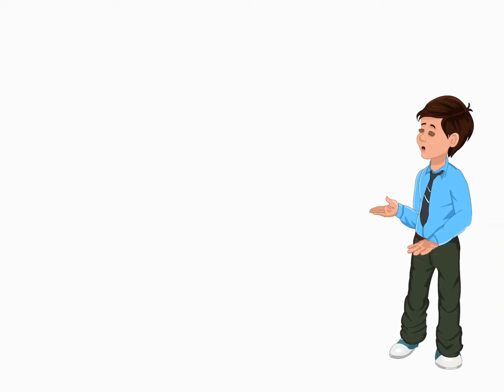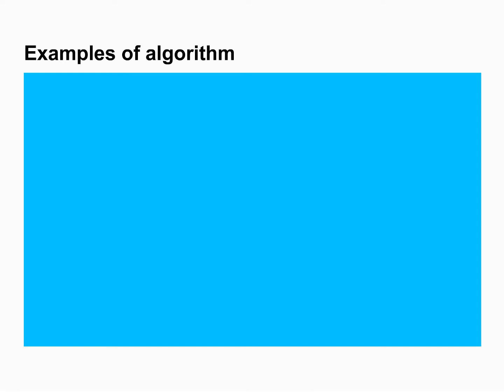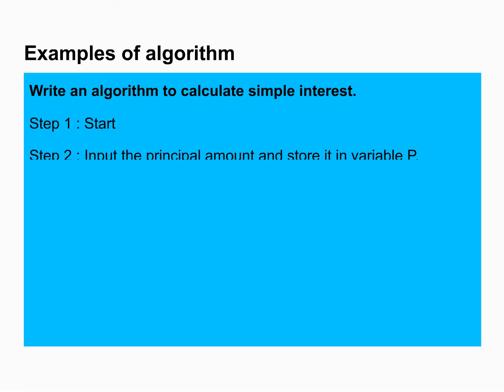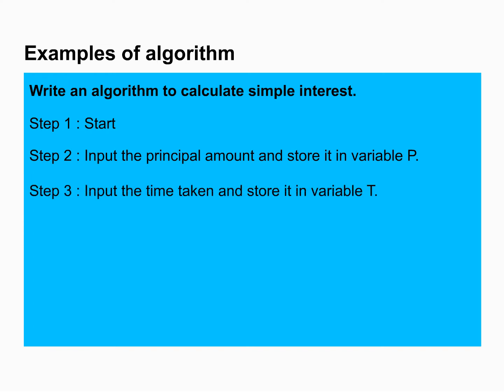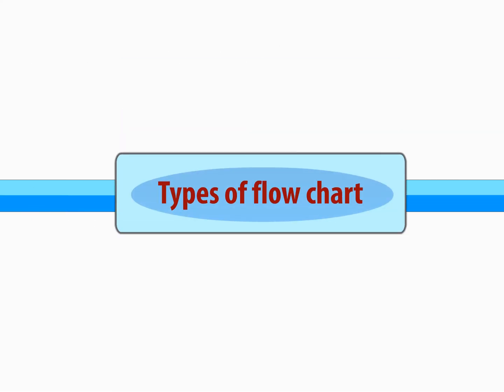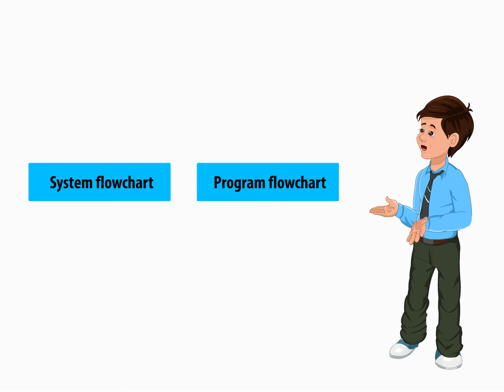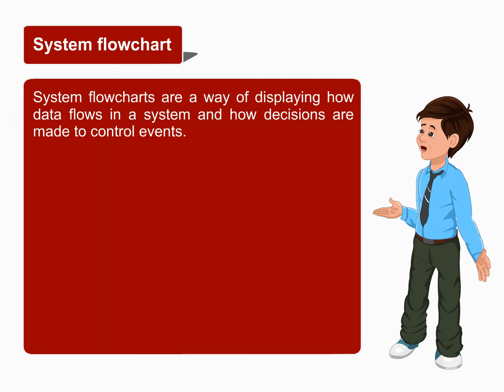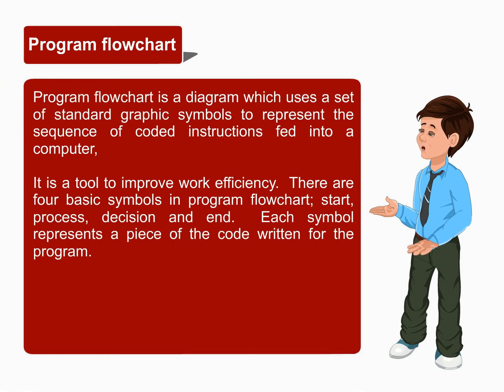New Gateway to computer, Book 8 (Chapter 18)